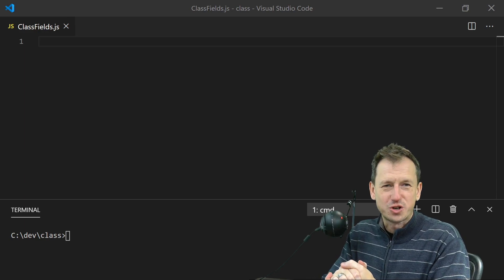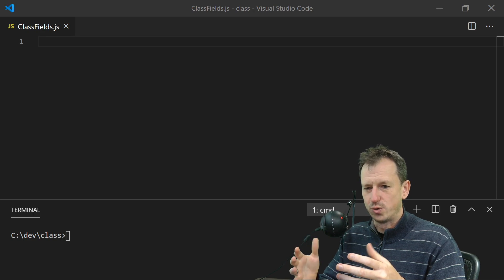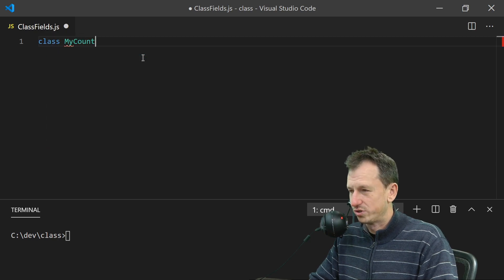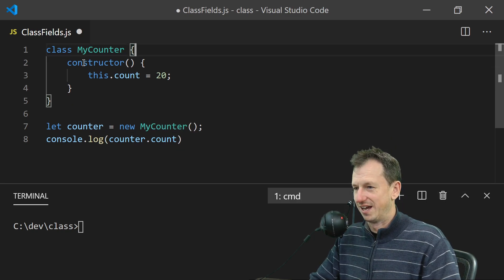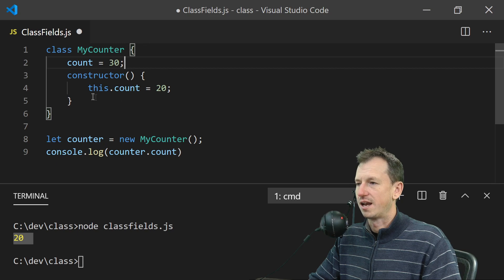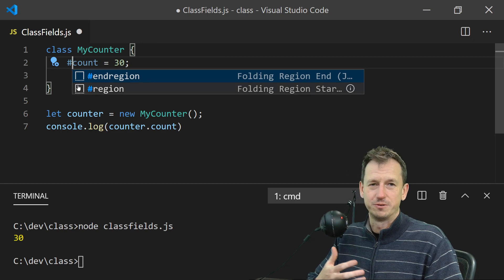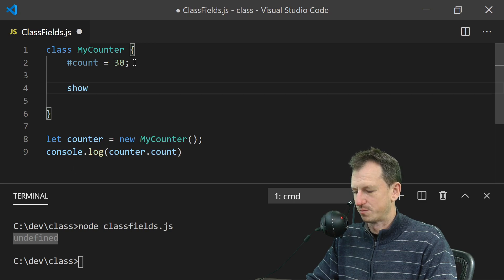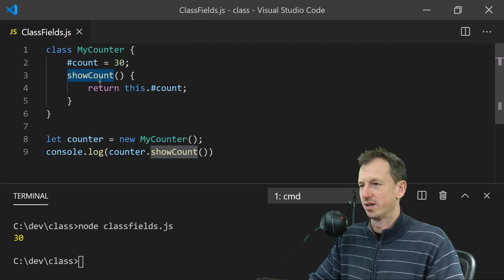Private class fields in Javascript are here!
In this video we look at the recently added (well stage 3 TC39 proposal) private class fields that can now be used in Javascript. This new language feature is available in Chrome 74, NodeJs 12 and both Typescript and Babel. So good to use today if you are bundling with either Typescript or Babel in your pipeline, are targeting just Chrome or Node. The other browsers will not be far behind, and as Edge is now Chromium based I'm guessing this is enabled in there already now too.

Private fields give us the ability to encapsulate the inner workings of a class by denying access to them from consumers of the class. This aids in the maintainability of the class as we can change the internal workings without worry of breaking some existing applications that rely on said workings.

They are specified by the '#' character, a somewhat strange choice it would appear, but one made to ensure that existing JavaScript applications are not broken in any way.